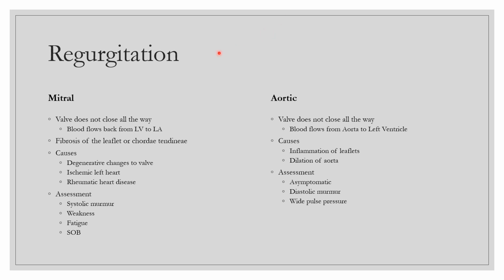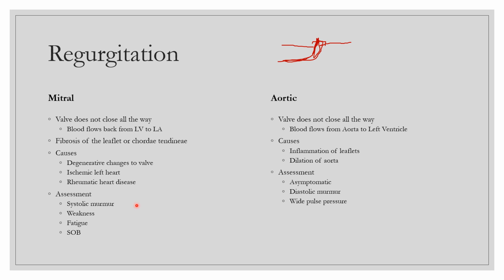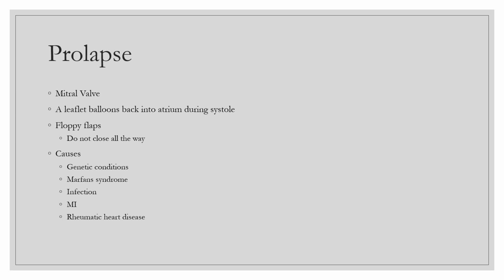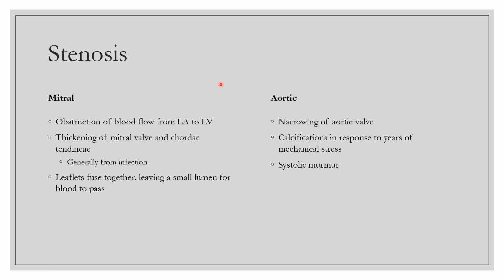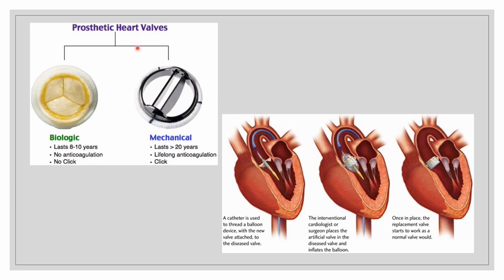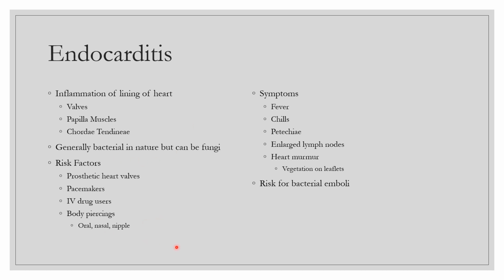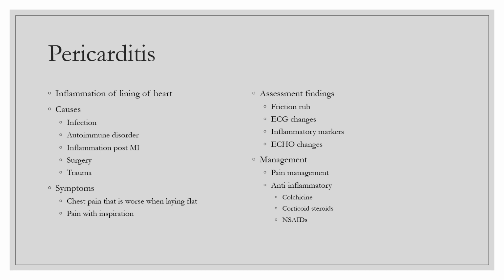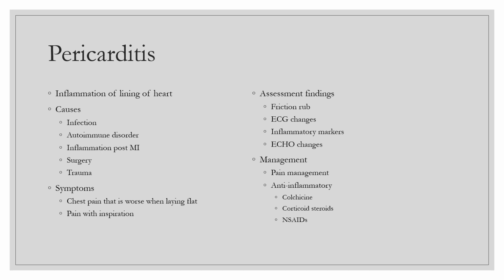Vascular and valves